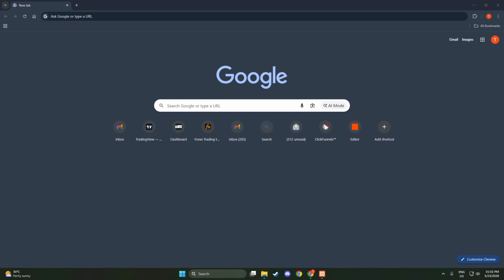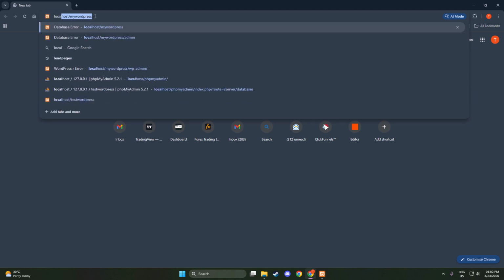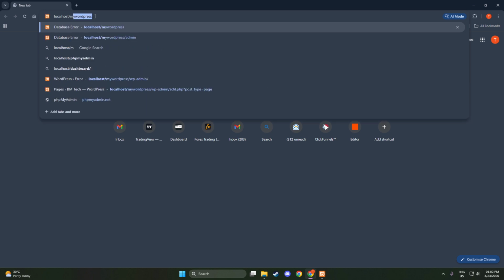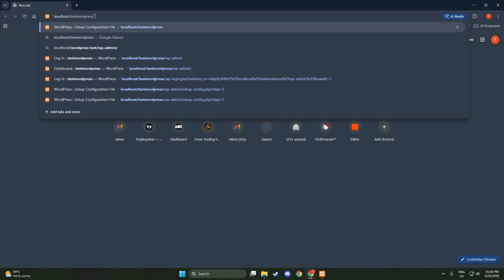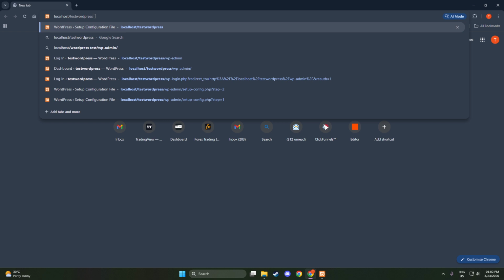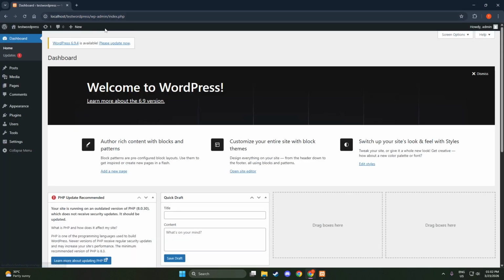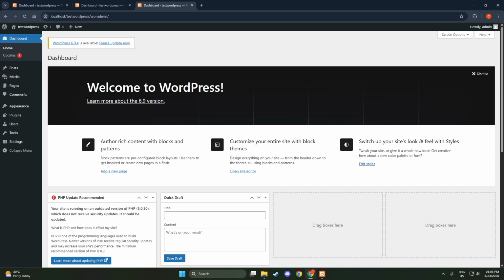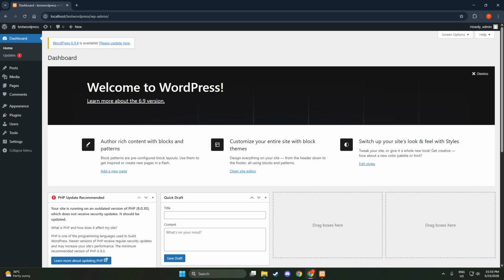How to Find WordPress Admin Login URL [2026 Full Guide]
How to Find WordPress Admin Login URL

In this video, we show you exactly how to find WordPress admin login URL to ensure you can always access your website's backend. Identifying the correct entry point is a foundational skill for managing any site, as it allows we to bypass the public-facing pages and reach the administrative control center.

Navigating to the administrative interface often involves appending specific directory indicators to your primary domain. By understanding the standard naming conventions used by the platform, we can identify the direct path to the authentication screen, which is essential for maintaining your site, updating content, and managing security configurations.